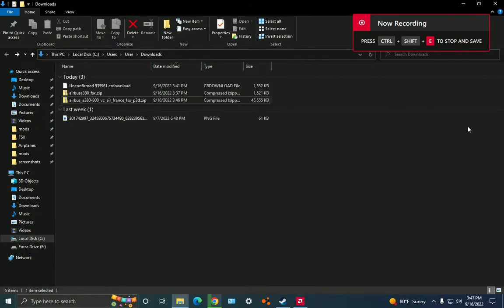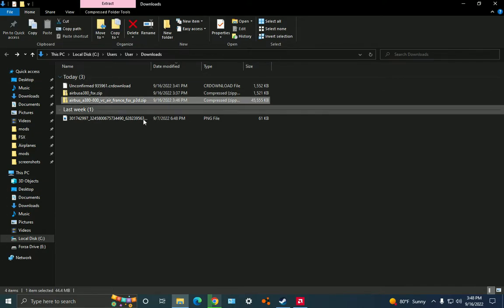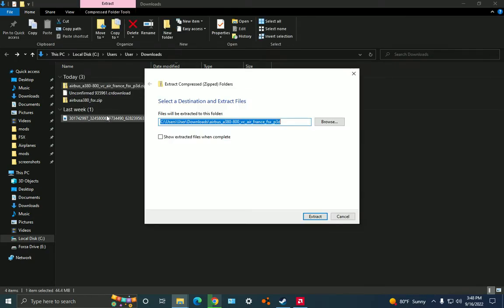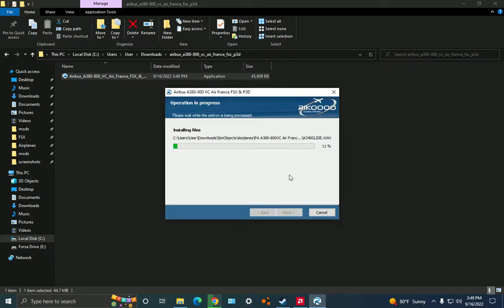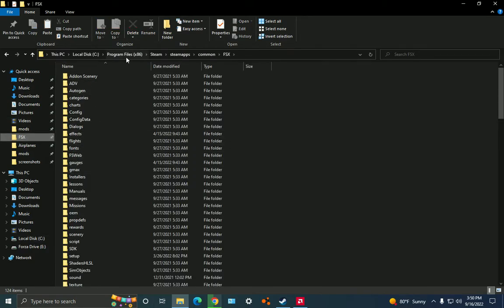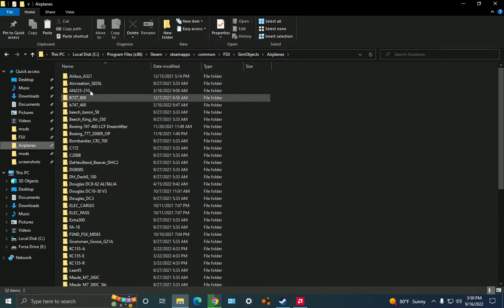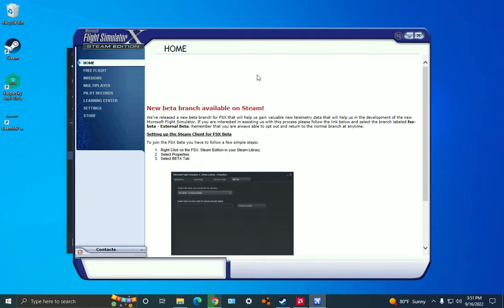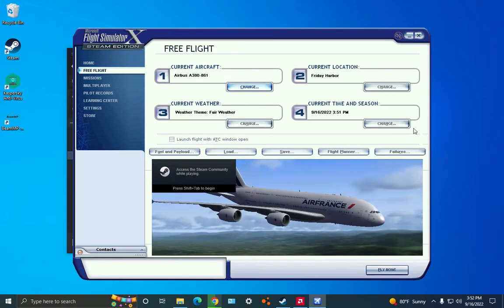How to Install Microsoft Flight Simulator X Mods (Rikoooo Edition)